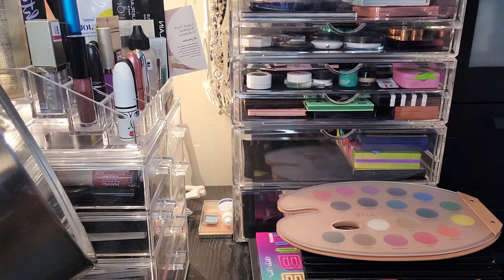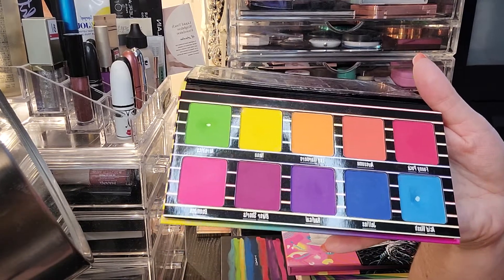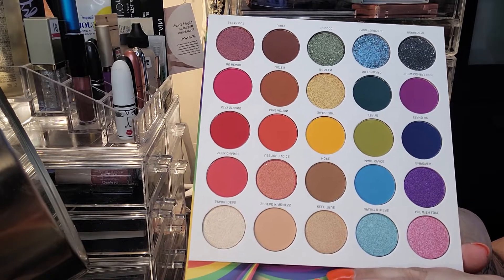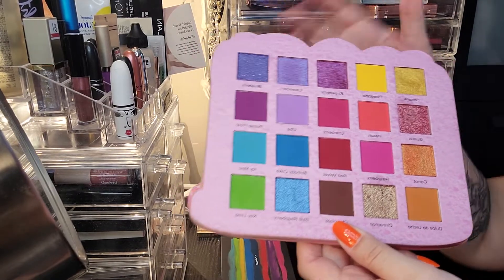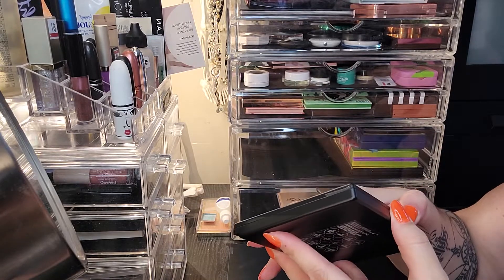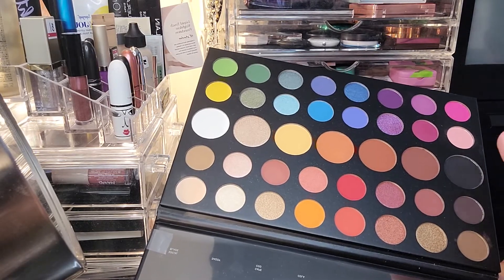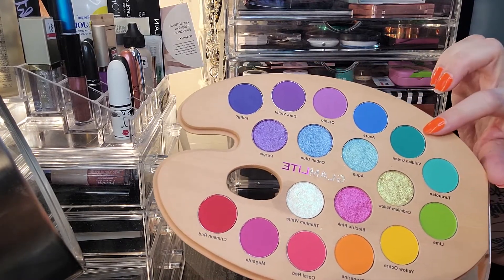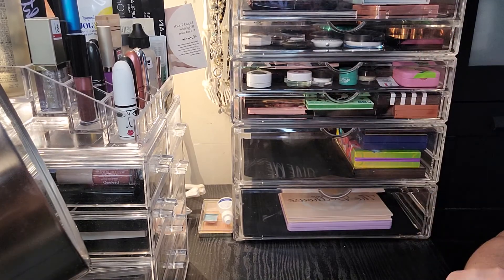Pride Month with Rainbow Palettes! Let's take a look at the Palettes I chose to rock in June